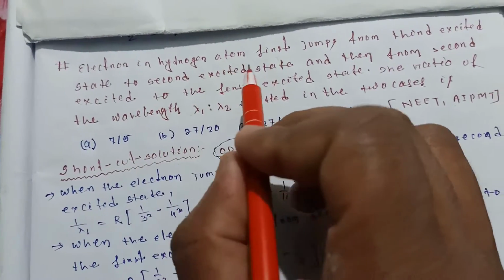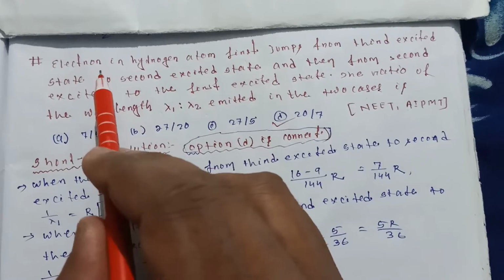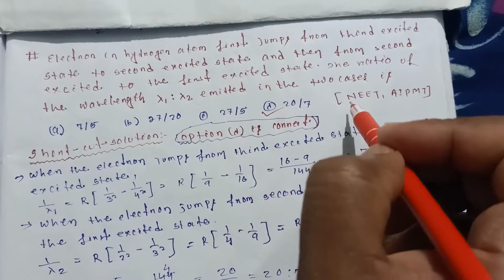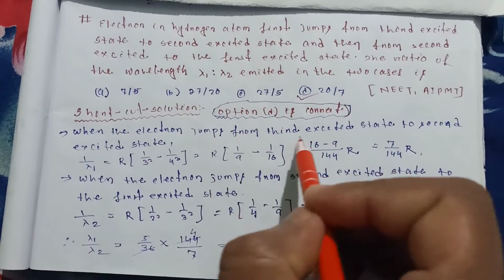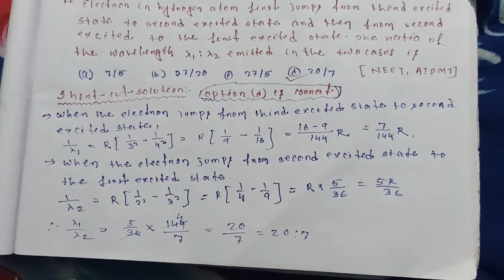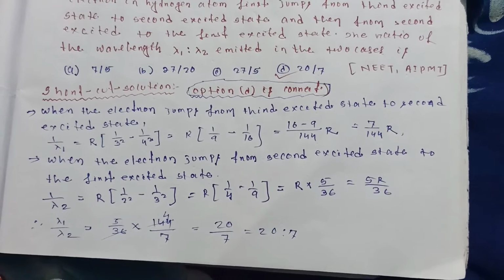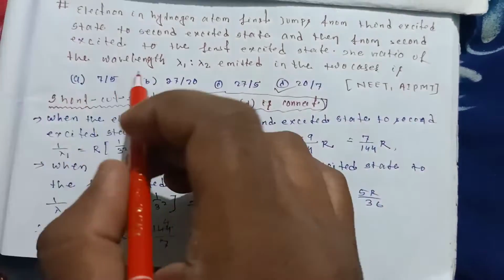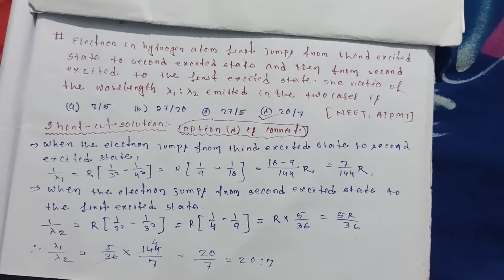Medical entrance exams। AIPMT entrance exams previous year question। PGT physics। cht। oavs PGT phy।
electron in hydrogen atom first jumps from third excited state to second excited state and then from second excited state to the first excited state. the ratio of the wavelength lambda 1 is to lambda 2  emitted in the two cases is।